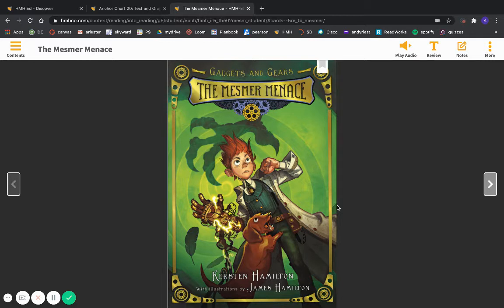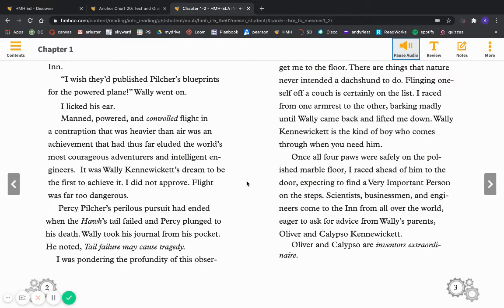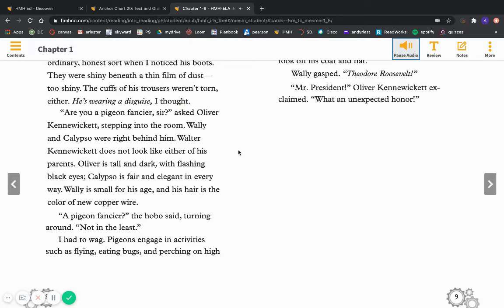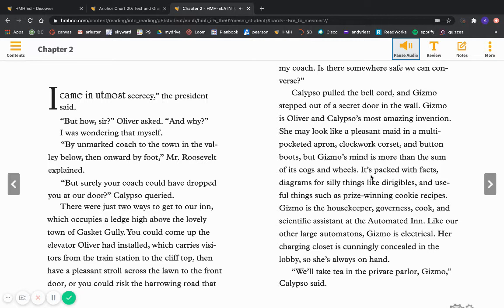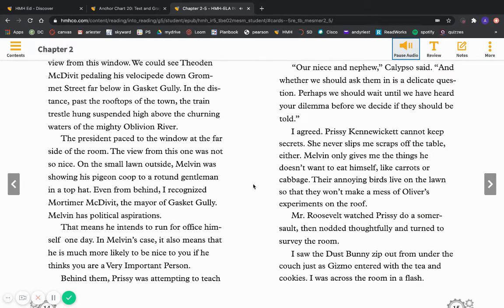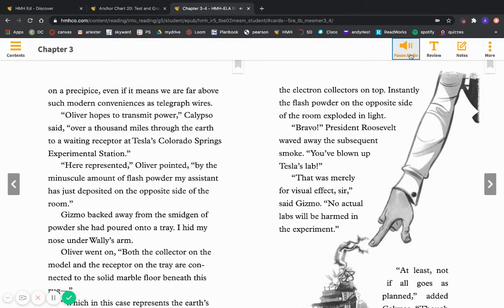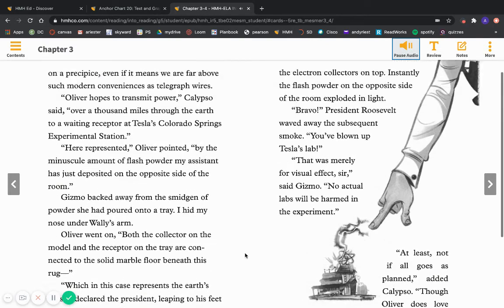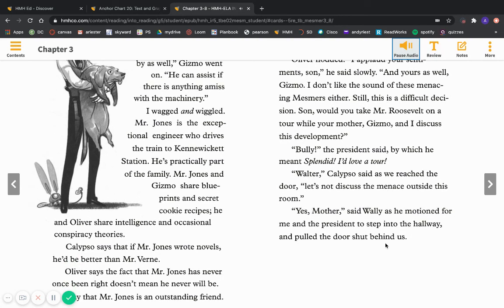The Mesmer Menace Chapters 1 3